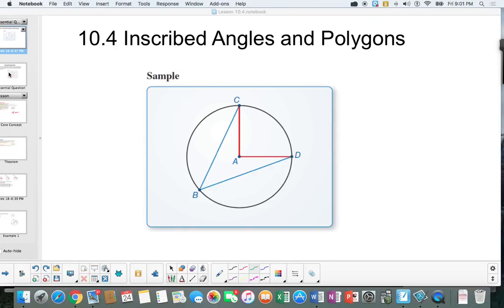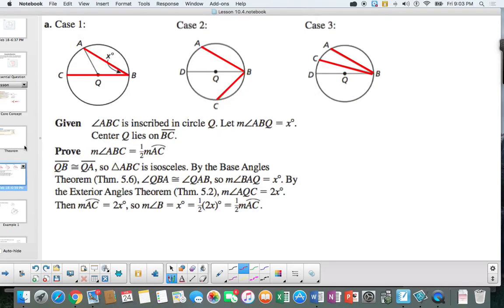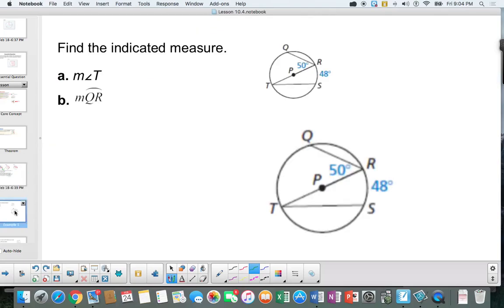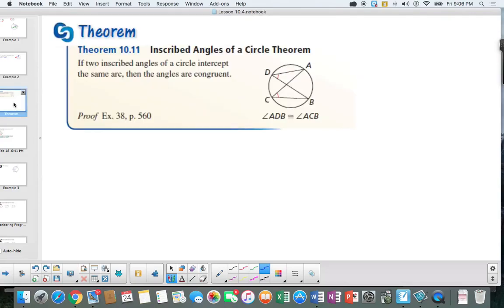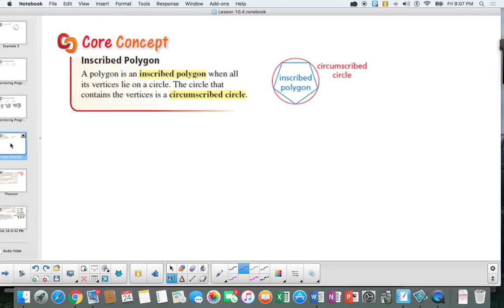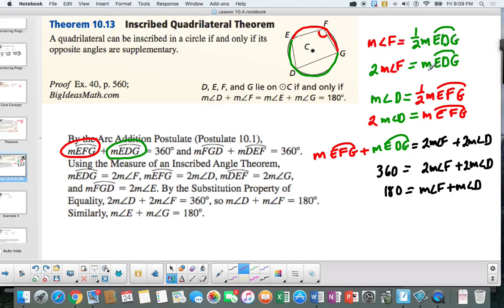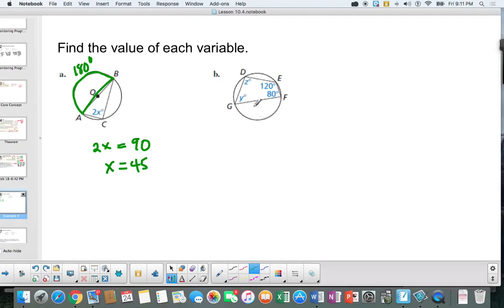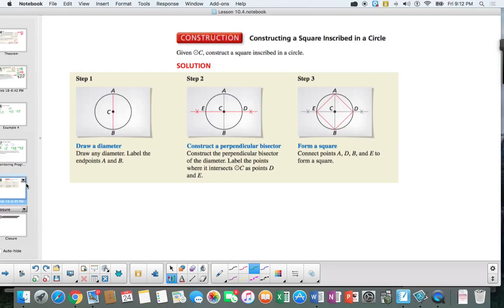10.4 Screencast Geometry